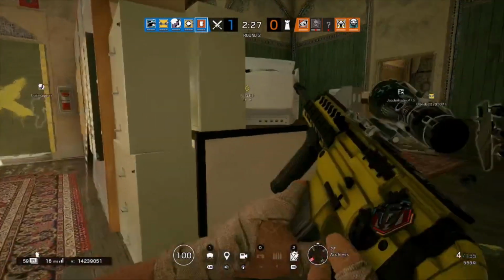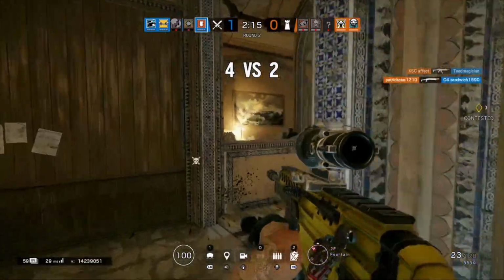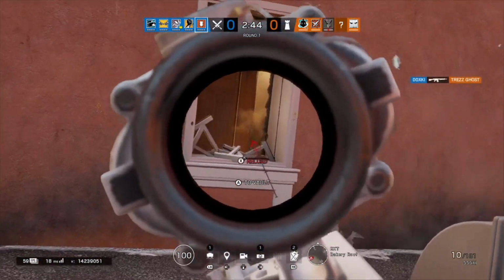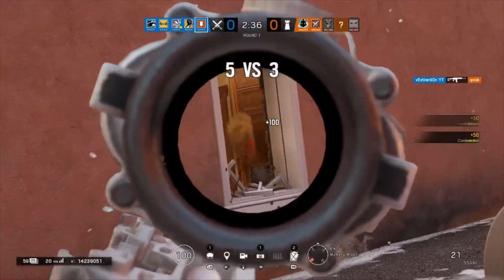How To Play Thermite: Thermite Guide - Rainbow Six Siege Tips And Tricks